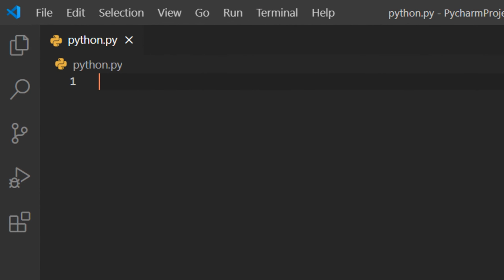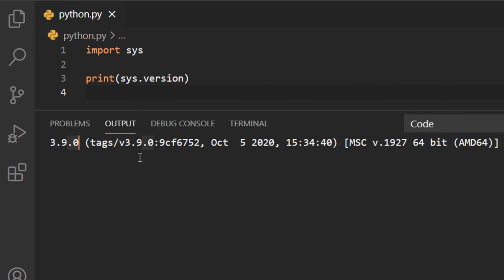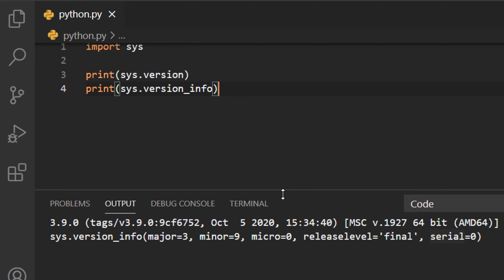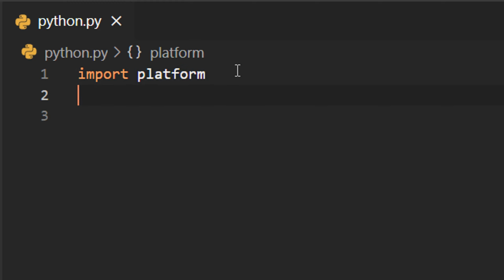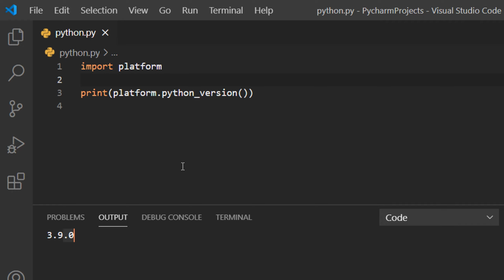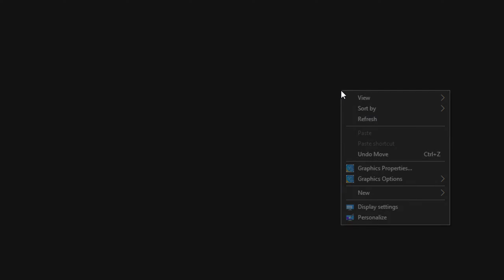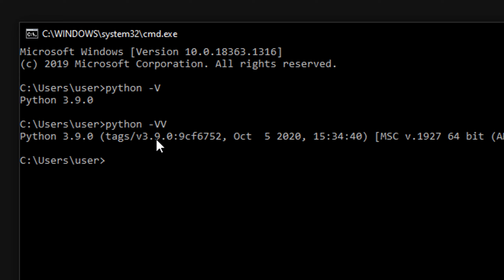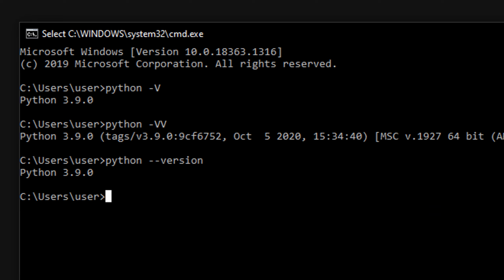Know the python version you are using in three different ways.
This video is the answer to the question 'How to know my python version on my computer? '. We can know the python version in different ways: using SYS built-in module, platform module,  Terminal, or command-line.

SYS module: The sys module provides functions and variables used to manipulate different parts of the Python runtime environment.

platform module:  The Platform module is used to retrieve as much possible information about the platform on which the program is being currently executed. Now by platform info, it means information about the device, its OS, node, OS version, Python version, etc. This module plays a crucial role when you want to check whether your program is compatible with the python version installed on a particular system or whether the hardware specifications meet the requirements of your program.